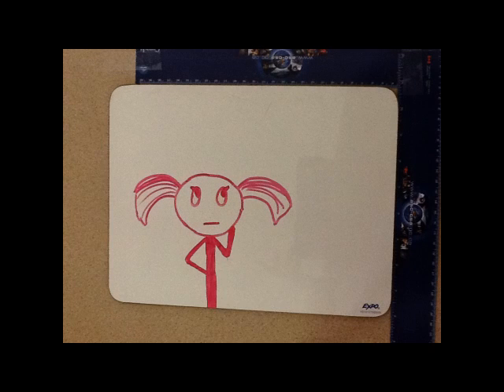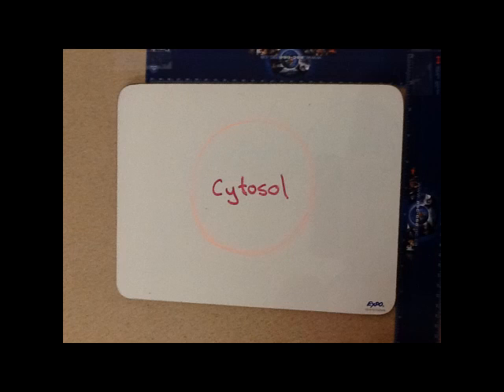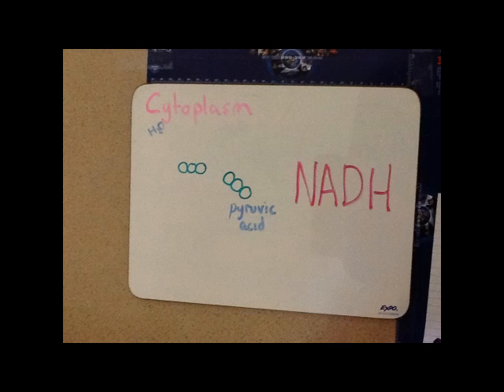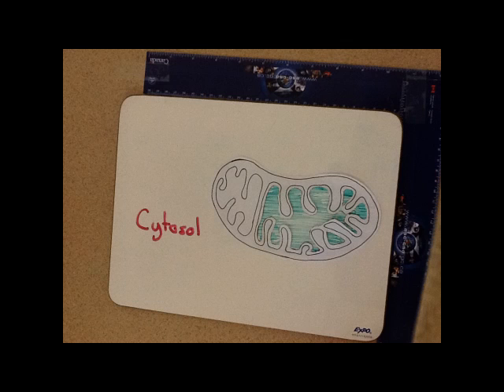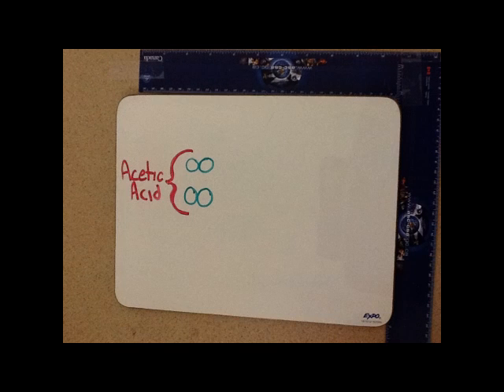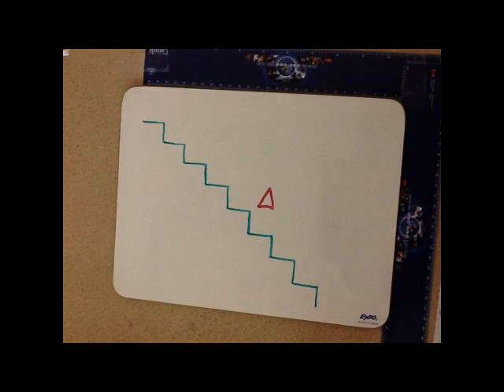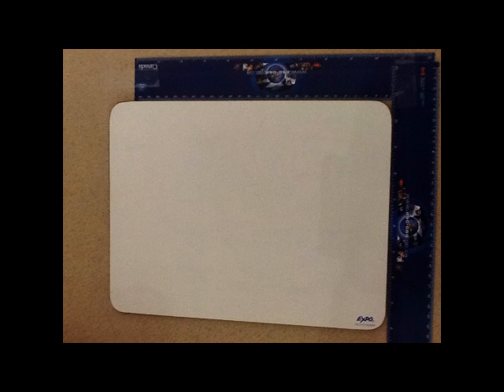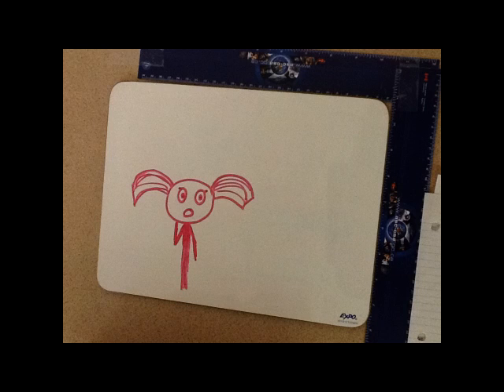Cellular Respiration Stop-Motion-Picture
School Project for Grade 12 Bio